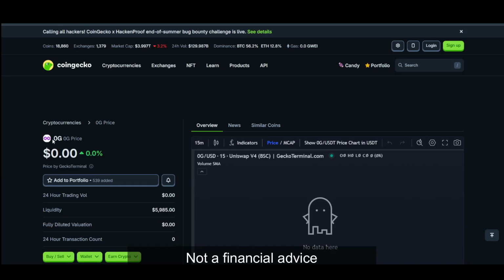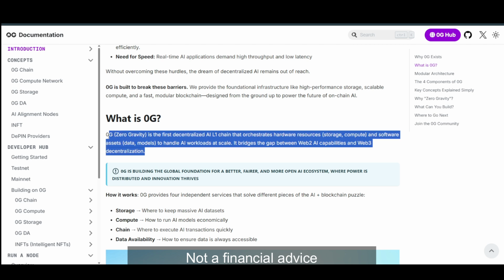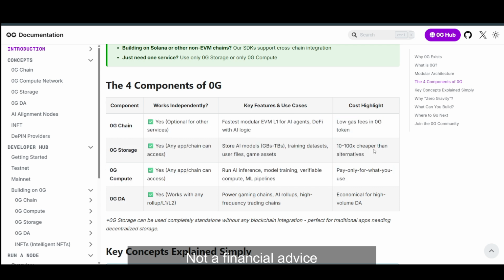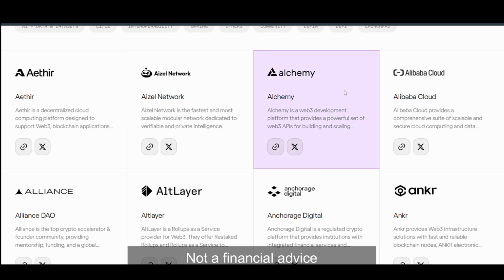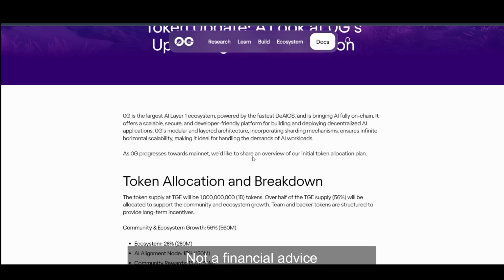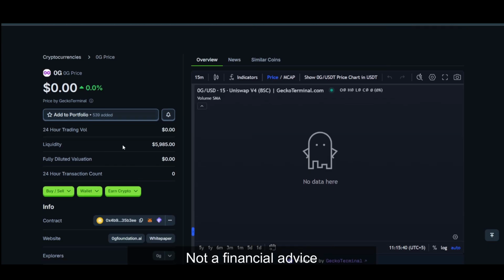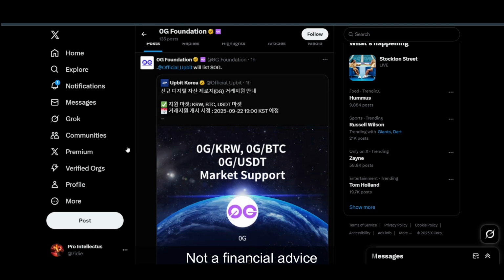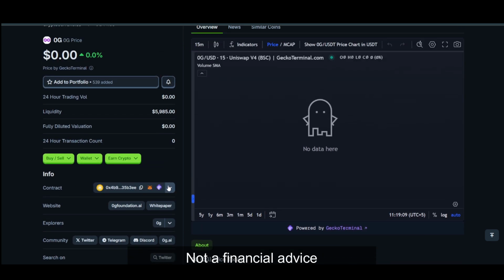0G (Zero Gravity) Altcoin Review & 0G Coin Price Prediction! MUST WATCH BEFORE BUYING $0G at Launch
0G (Zero Gravity) is the first decentralized AI L1 chain that orchestrates hardware resources (storage, compute) and software assets (data, models) to handle AI workloads at scale. It bridges the gap between Web2 AI capabilities and Web3 decentralization. Everything You Need to Know about BARD Altcoin before it launches, including $0G Tokenomics, Utility, and price.